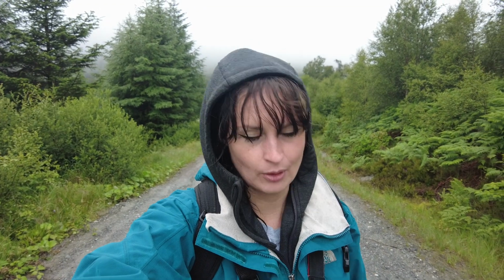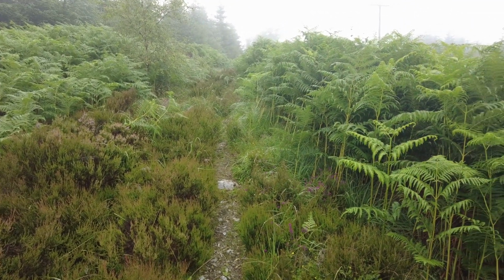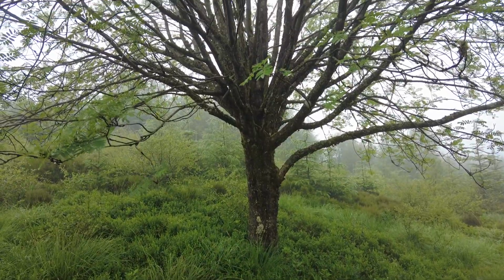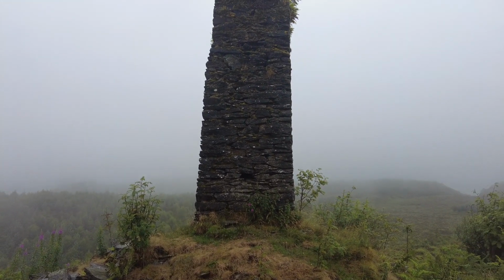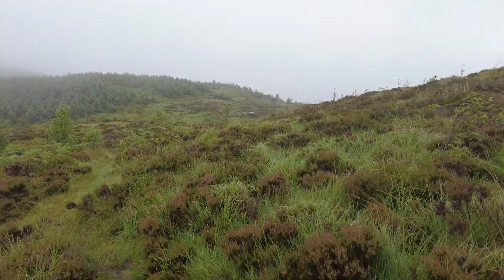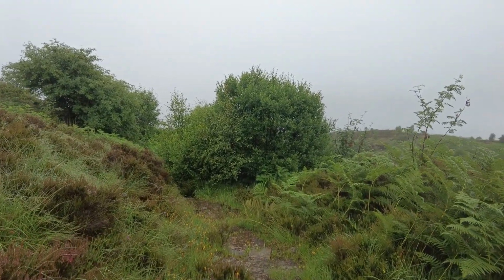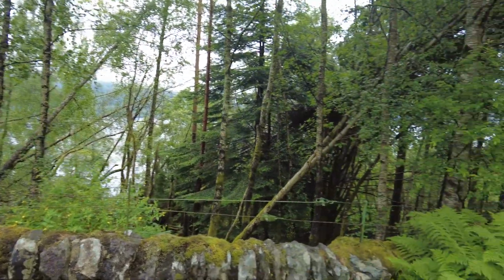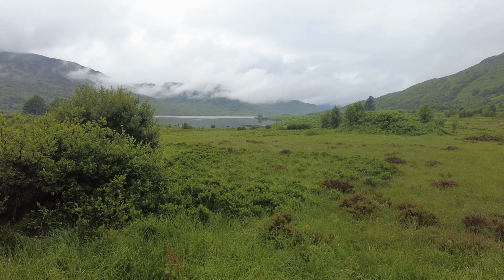A ethereal wander in Scotlands hills - featuring aqueduct things.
A lovely unexpected 6mile (ish) wander around the top end of Loch Katrine near Stronachlachar. Those of you who are interested in the Aqueduct stuff, this website is pretty interesting

Have a biscuit everytime I say Aqueduct ;D